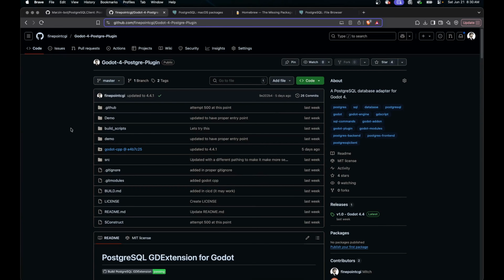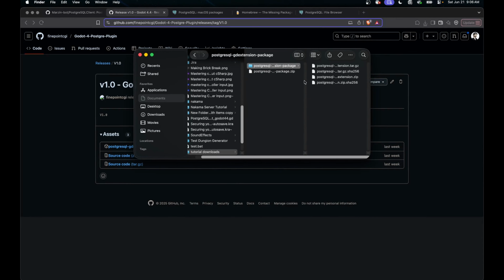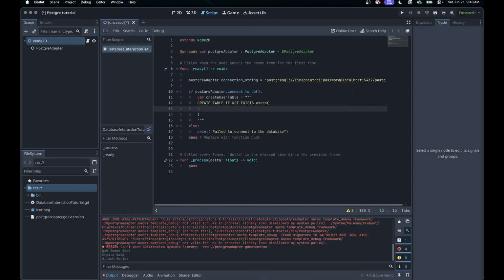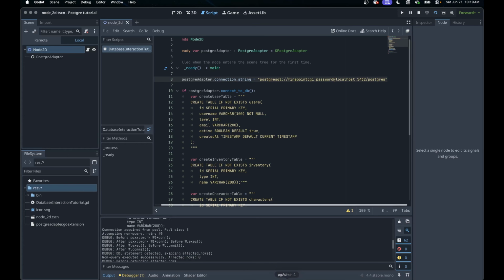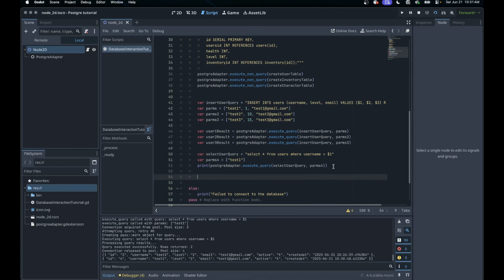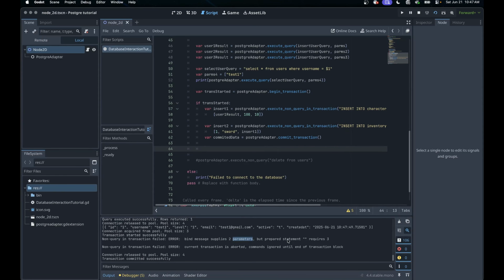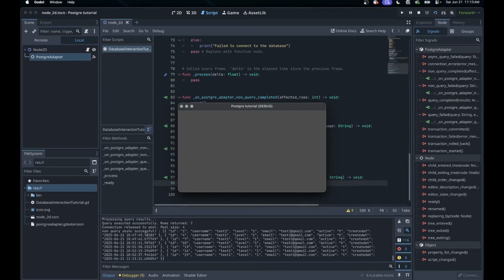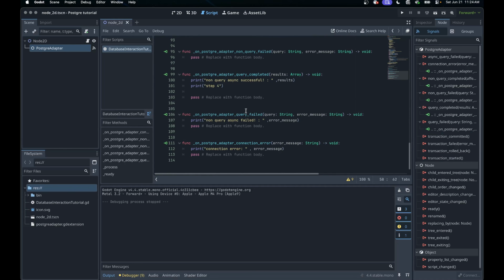Connecting Godot 4.4 to PostgreSQL for Enterprise Data Storage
Learn how to integrate Godot 4.4 with PostgreSQL for robust data storage in this step-by-step tutorial! Whether you're building games or applications, this guide covers everything you need to connect and manage enterprise-level data efficiently.

TIMESTAMPS
00:00 - Introduction
00:34 - PostgreSQL Installation
07:54 - Plugin Setup
13:30 - Connection Pools Overview
15:26 - Database Connection
23:13 - Query Execution
26:23 - Parameterized Queries
34:26 - Transaction Creation
46:22 - Transaction Rollback
47:15 - Asynchronous Queries
57:22 - Signals Overview
58:28 - Conclusion